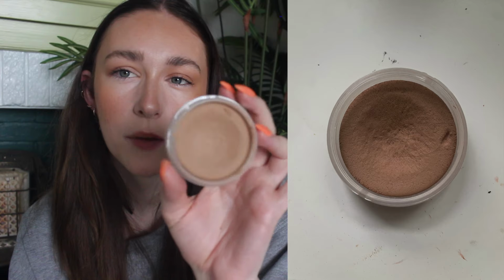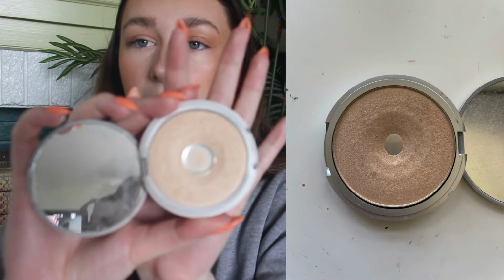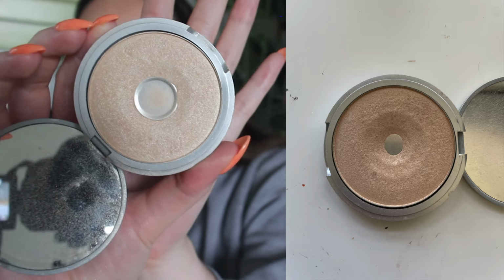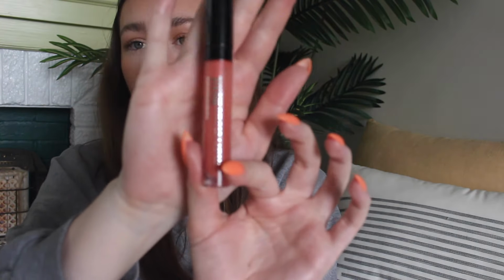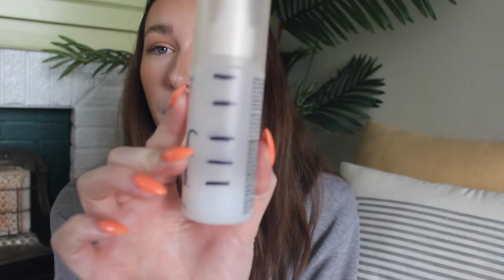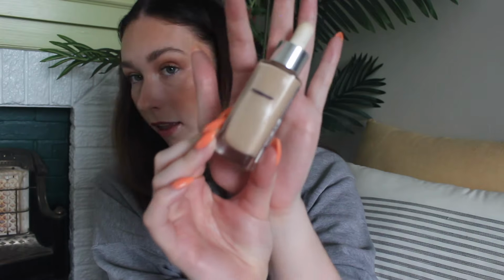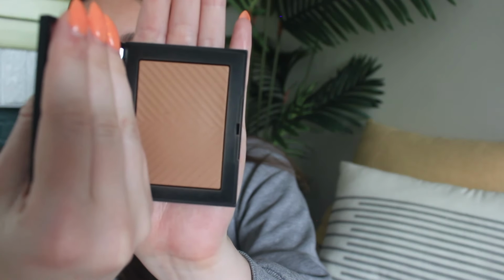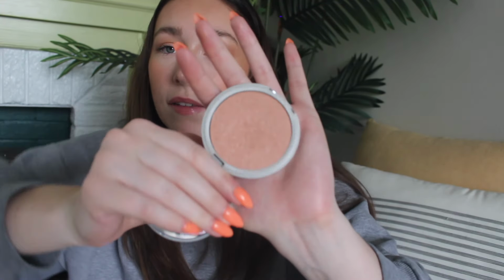2024 PROJECT PAN UPDATE #4 | 5 NEW PRODUCTS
Hey hey! Thanks for checking out my 2024 project pan update! I'm having so much fun working on this project and I hope you are al enjoying following along!

xoxo,
Megan